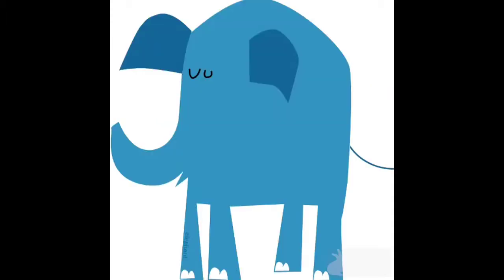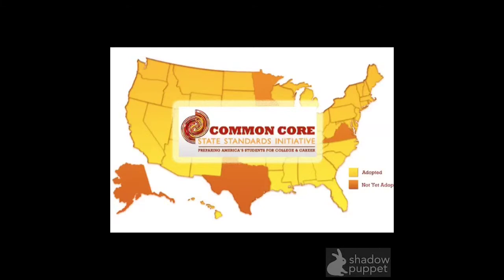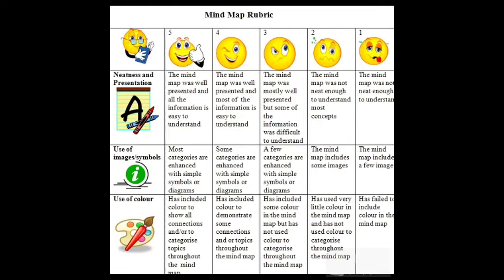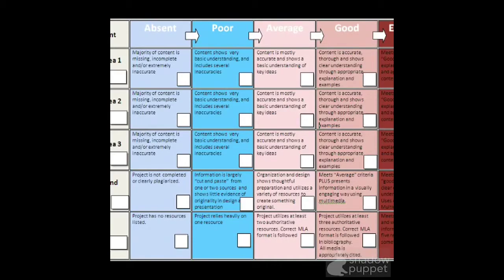Develop the evaluation/emints/Roanoke City Schools